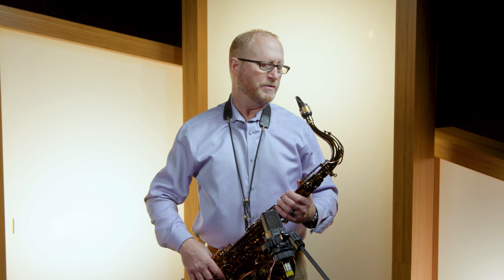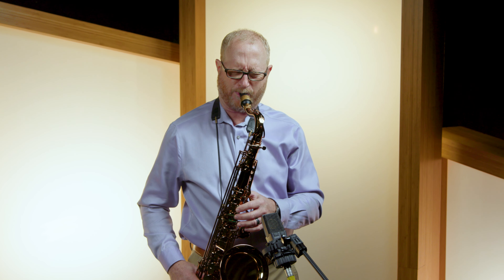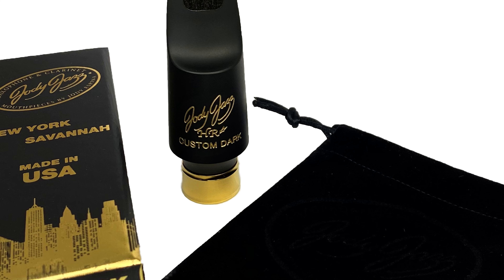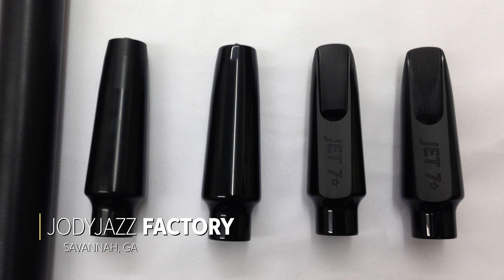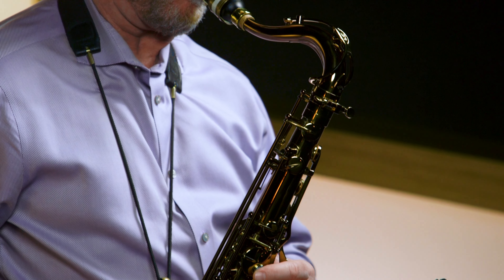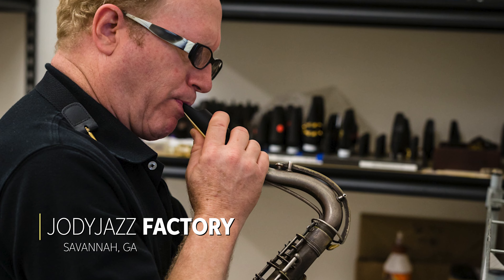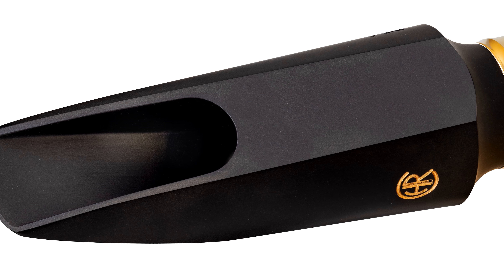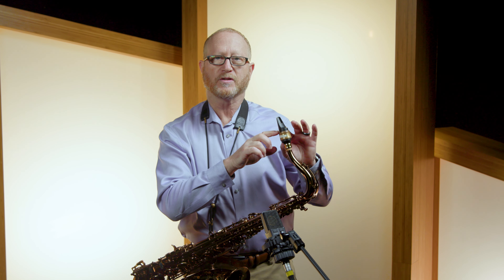JodyJazz Tenor Saxophone HR* CUSTOM DARK Mouthpieces Demo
Shop JodyJazz HR* CUSTOM DARK series tenor saxophone mouthpieces at Sweetwater

If you‘re wondering what video gear we use, check it out

HR* CUSTOM DARK mouthpieces are constructed using JodyJazz‘s proprietary Chedeville rubber, which is softer than commonly used hard rubber. The result? Deeper, richer tone that is tailor-made for the jazz club. This free-blowing mouthpiece is also incredibly responsive to the user — players can shape their sound with ease to match whatever style and setting they‘re working with. Professional tenor sax players seeking an elite-quality hard-rubber mouthpiece needn‘t look further than the JodyJazz HR* CUSTOM DARK series!

After you watch, check out Sweetwater.com today for all your music instrument and pro audio needs!